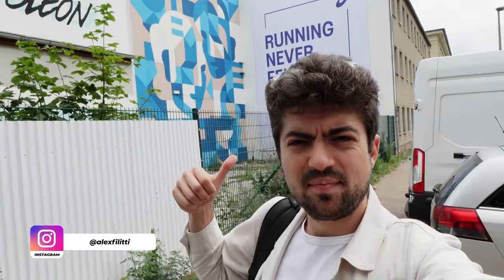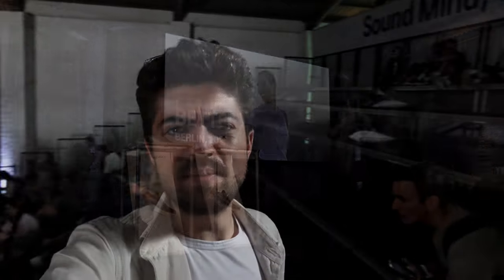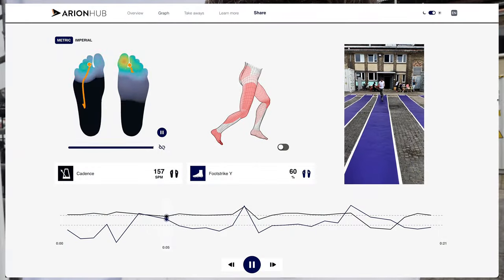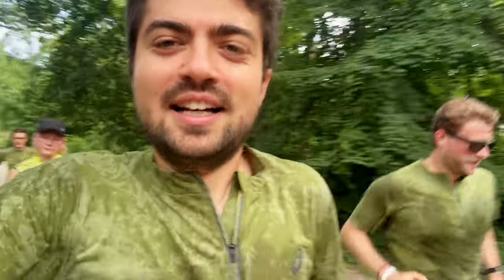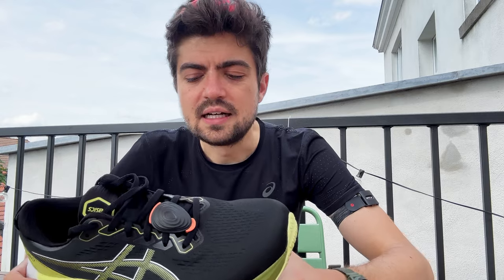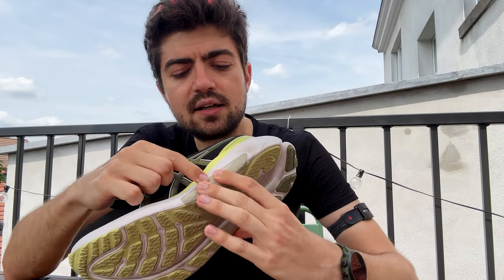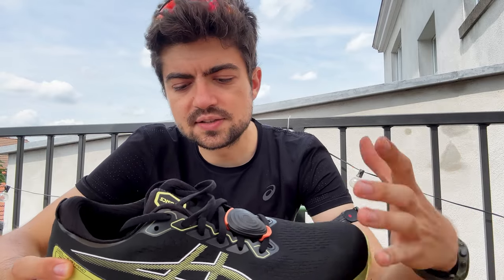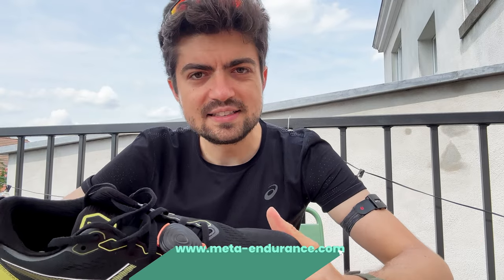Asics Kayano 30 review | A stable shoe for neutral runners too?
In today's video I take you to Berlin with me for the Asics Kayano 30 experience. Asics claims that running never felt better, but is it actually true? The new gel Kayano 30 takes onboard some new technologies and is supposedly the best shoe for stability runners that Asics ever made.